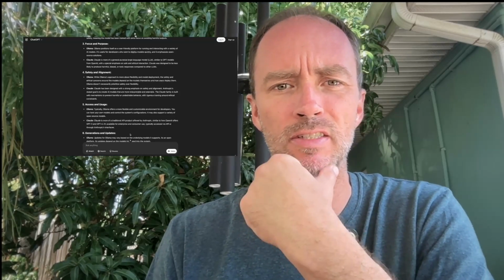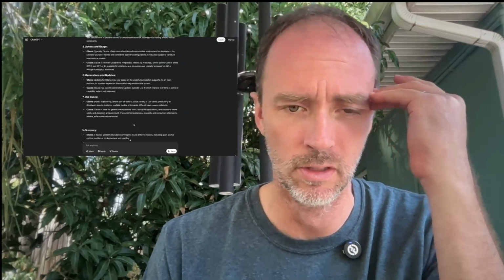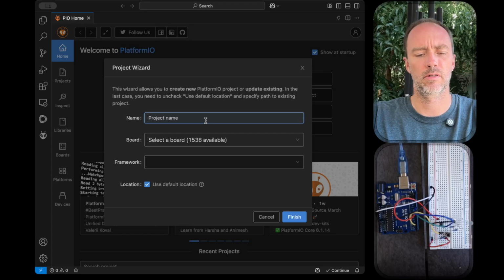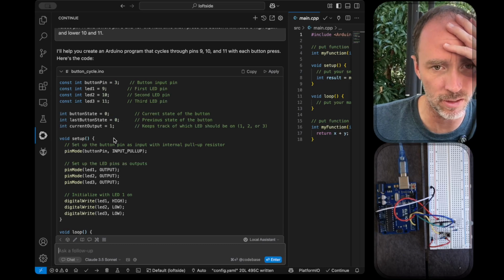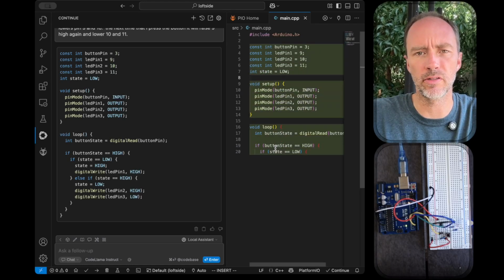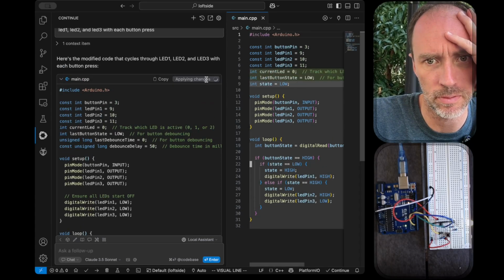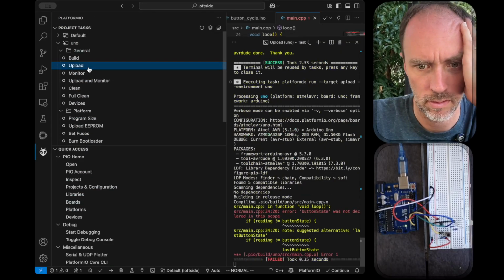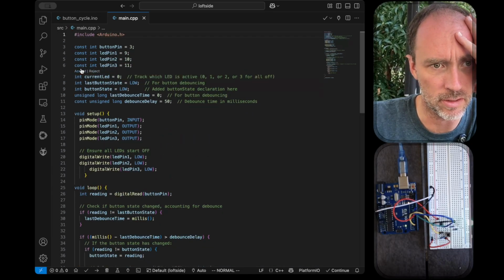I use ClaudeAI to generate code for my Arduino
What if we use ClaudeAI to generate code for my Arduino?